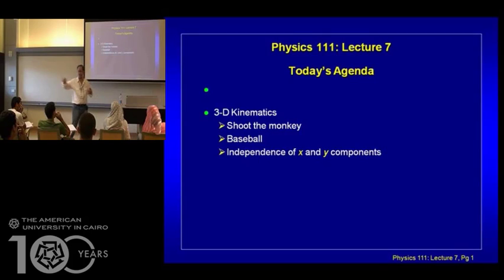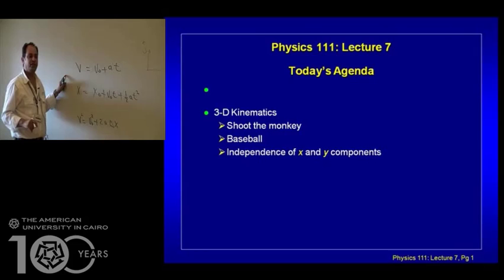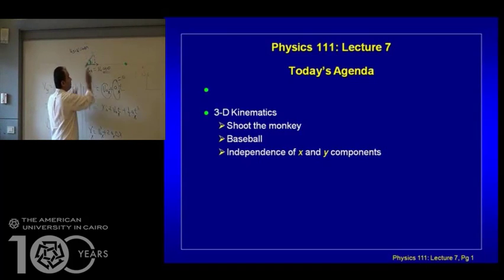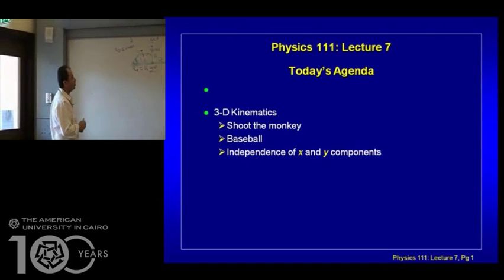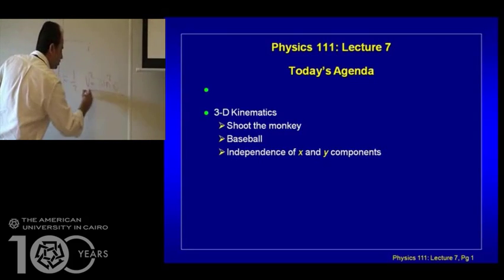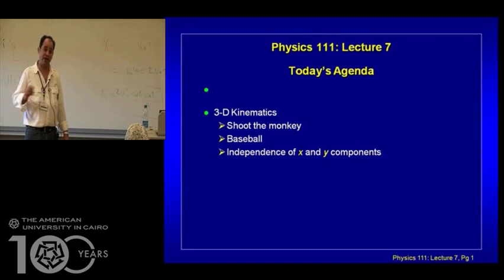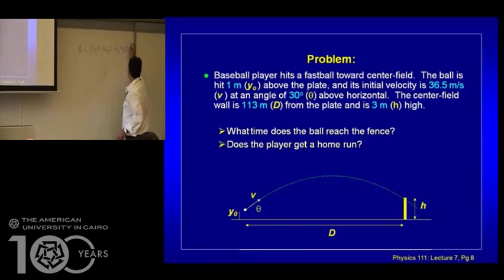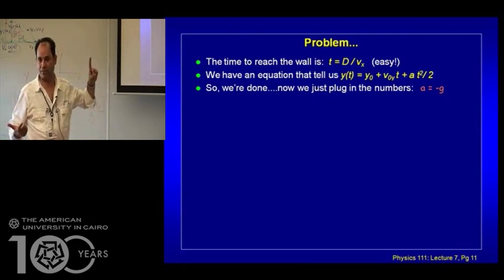Physics 111, Lecture 4, Part 2 : motion in 2 D "projectile motion"